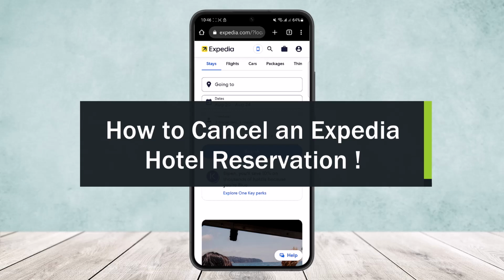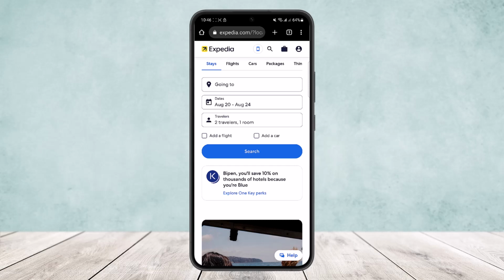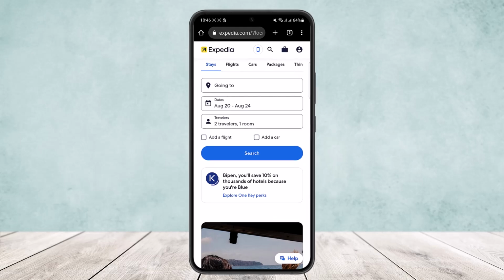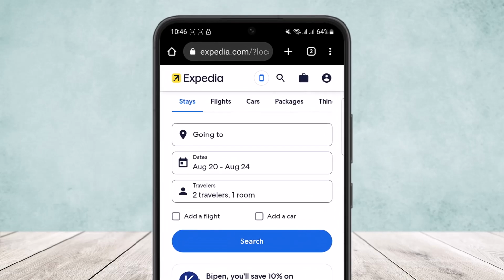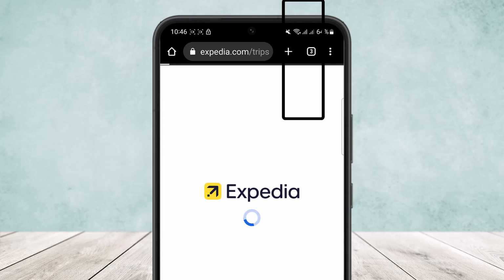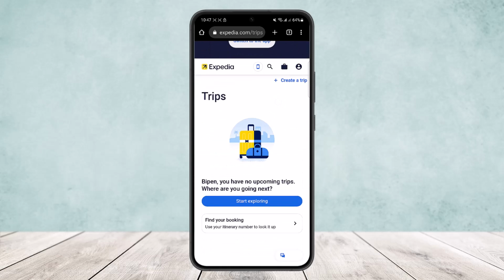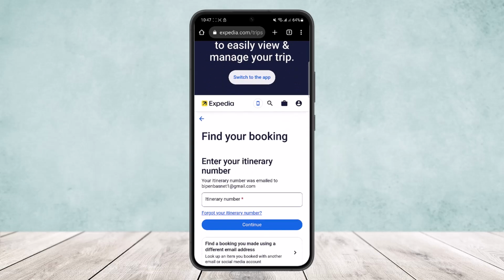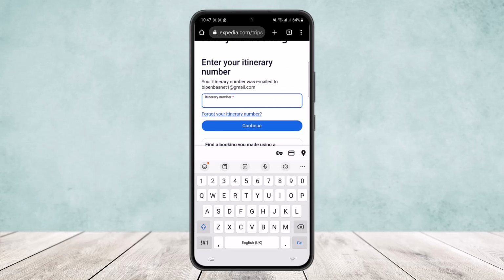How to Cancel an Expedia Hotel Reservation !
In this tutorial video, I will simply show you how to cancel an hotel reservation on expedia . So just make sure to watch this video till the end.

~ Video Chapters:
0:00 Introduction
0:09 Find Your Booking
0:48 cancel Reservation
1:13 Outro